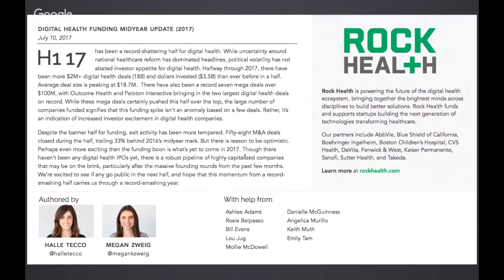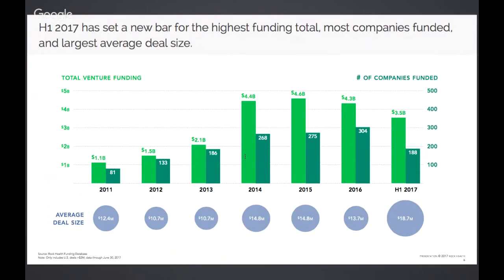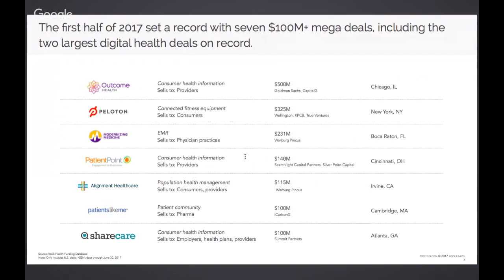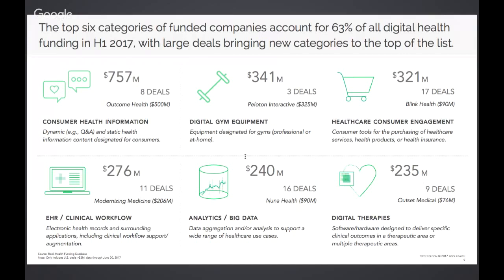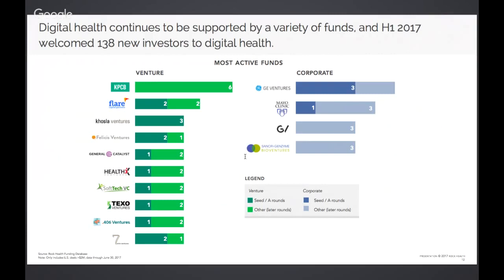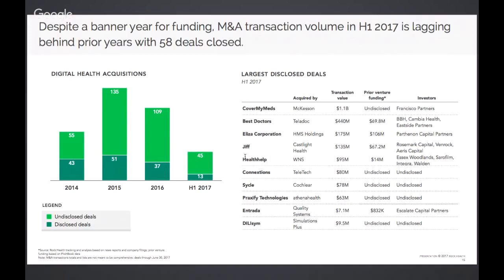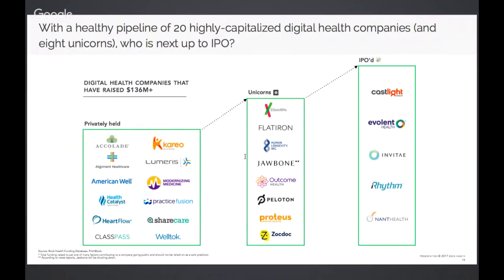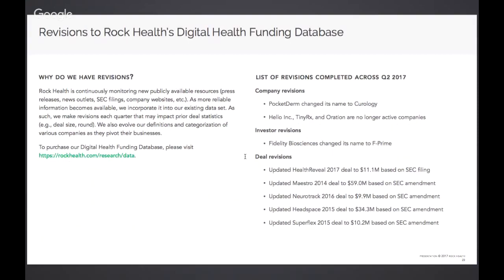Rock Health's H1 2017 Funding Webinar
Join Rock Health's Director of Research for a deep dive on the record-shattering digital health funding trends of the first half of 2017. From mega $100M+ deals to what's on the horizon for digital health IPOs, get expert insight on the dollars and deals that are setting digital health on course for its biggest year yet. Bring your observations and questions—you'll have the opportunity to chat live during the webinar.